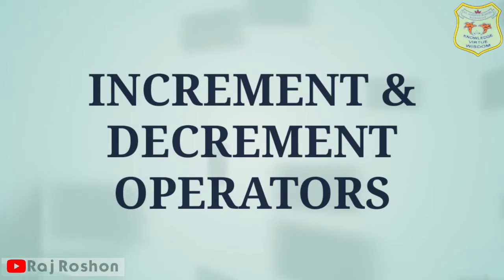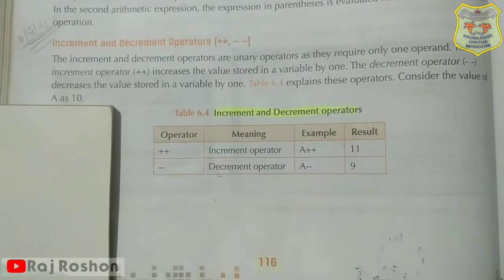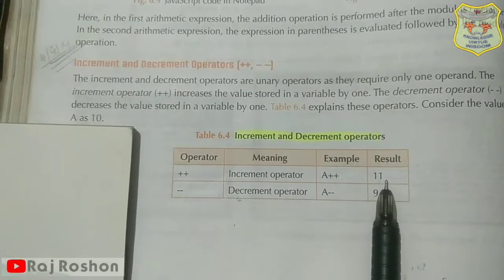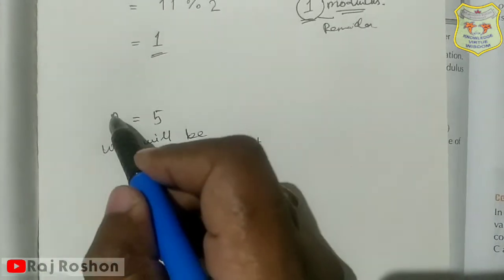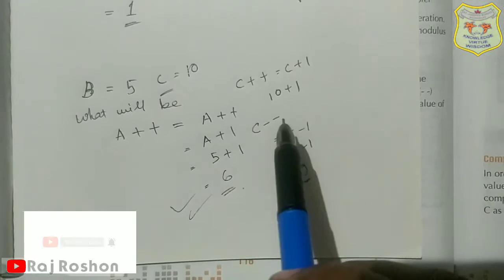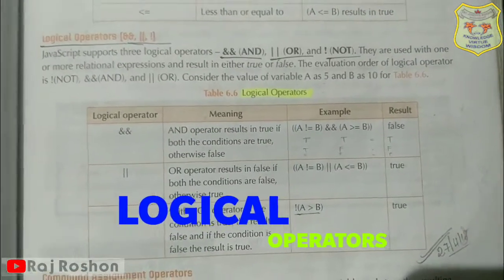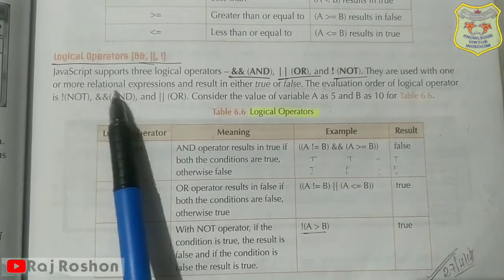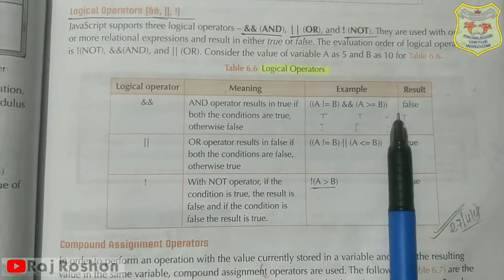CLASS 10|COMPUTER SCI |CHAPTER 6| PART 6| SEBA BOARD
Comparison Operators
Logical Operators [ &&, || and !]
Compound Assignment Operators
Conditional Operators [ ?, :]
PROMPT DIALOG BOX